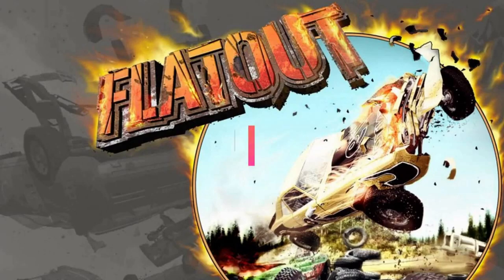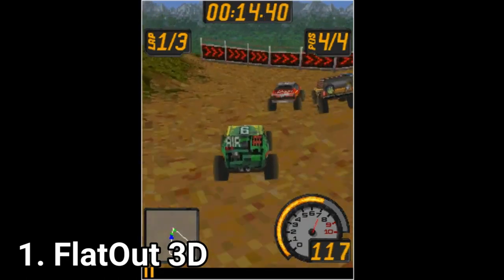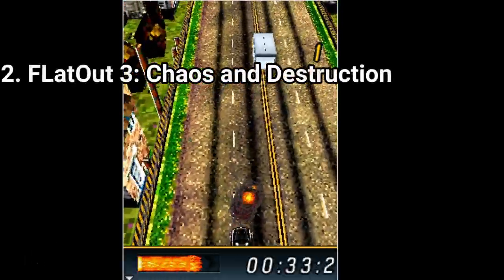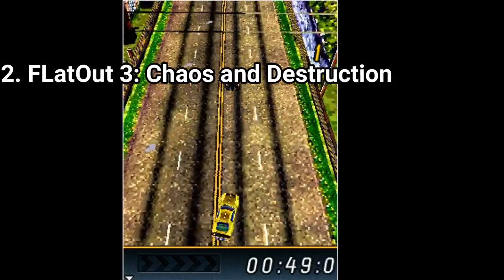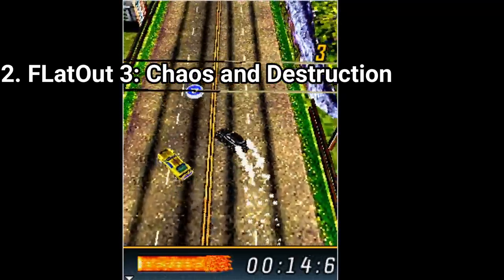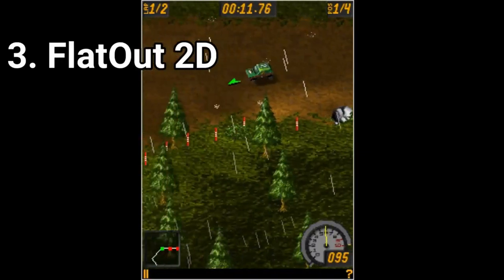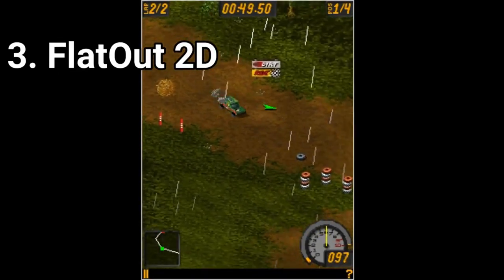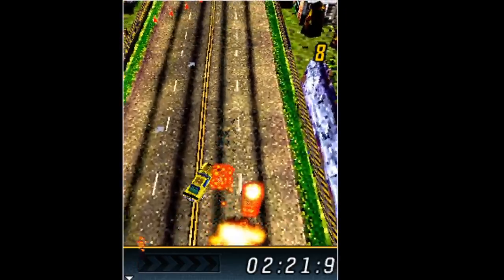All FlatOut Games for Java Review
Here is a list of all FlatOut Games for Java:
1. FlatOut 3D
2. FlatOut 3: Chaos and Destruction
3. FlatOut 2D